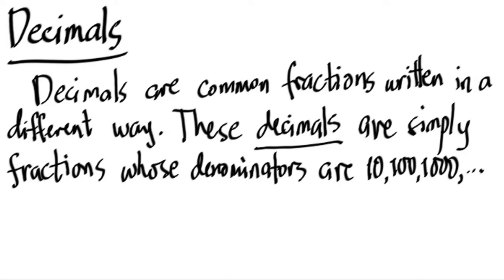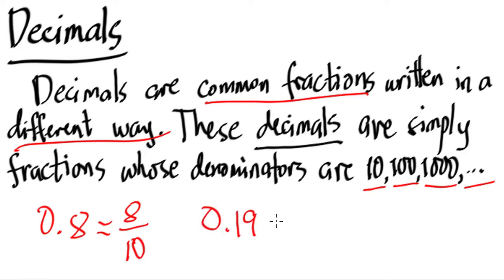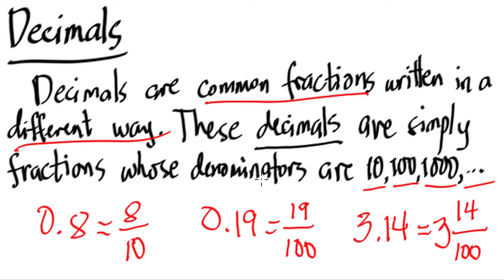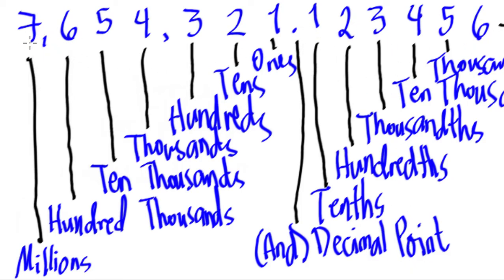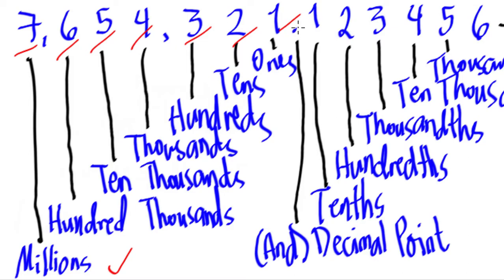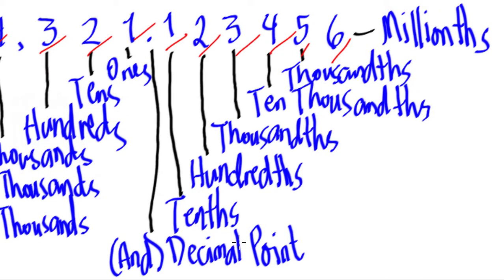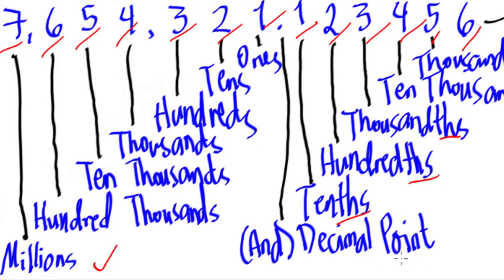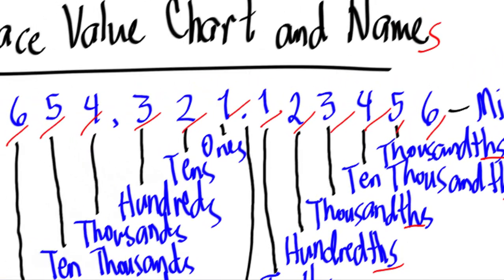Decimals - Place Value Chart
This video is the very first the set of videos discussing about Decimals. Here, we first revisit the Place Value Chart (or System) and their names.